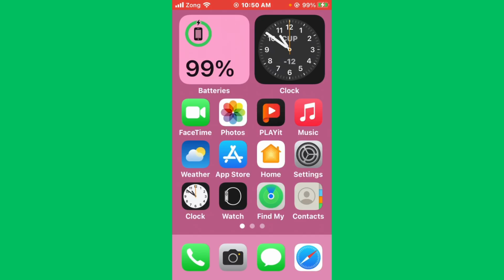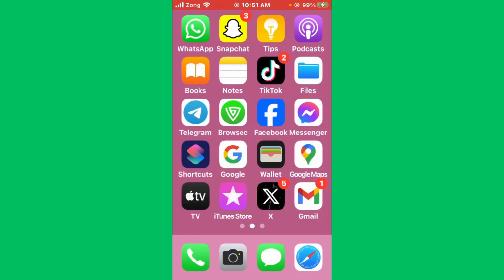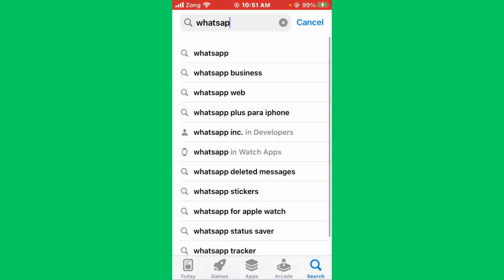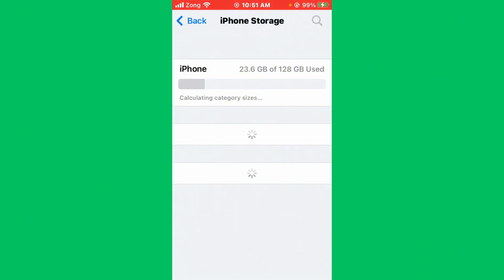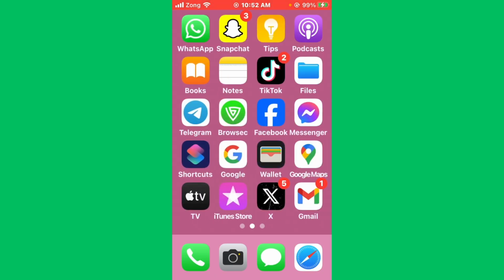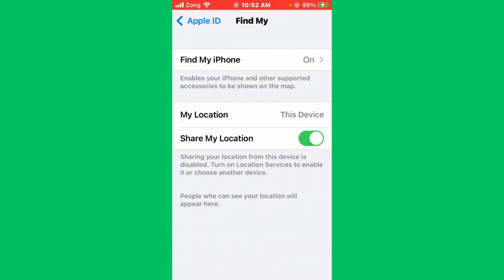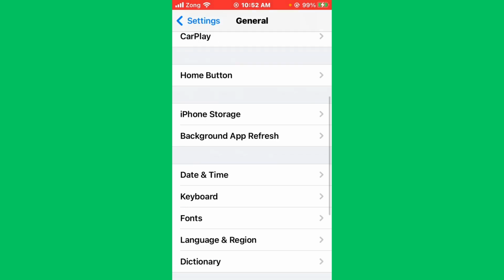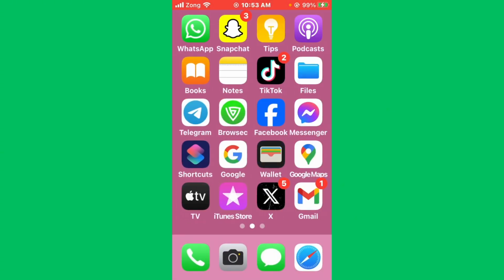How To Fix WhatsApp You Aren’t Sharing Live Location In Any Chat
Here's How To Fix WhatsApp You Aren’t Sharing Live Location In Any Chat.

If WhatsApp Getting The Error Message? You Aren’t Sharing Live Location In Any Chat. Don't Worry We’ve Got A Solutions For You. In This Video We’ll Show You. How To Fix This Common WhatsApp Issues.